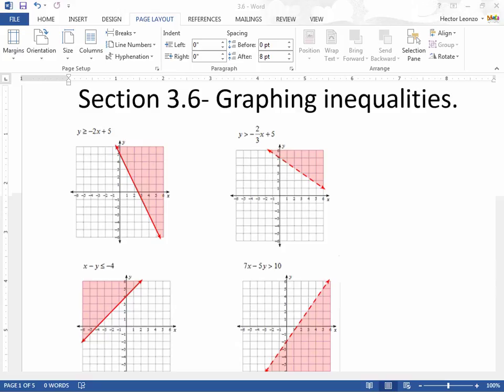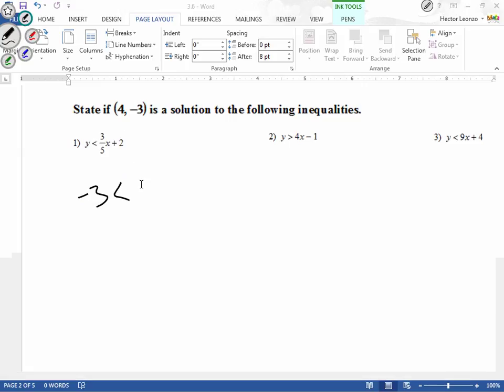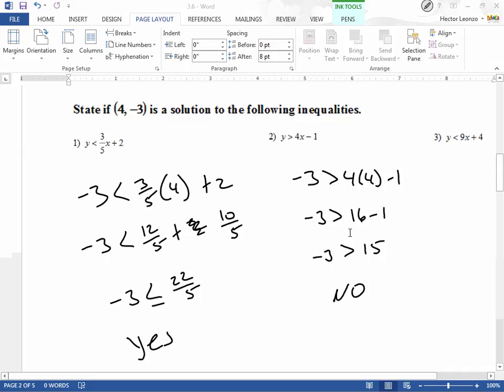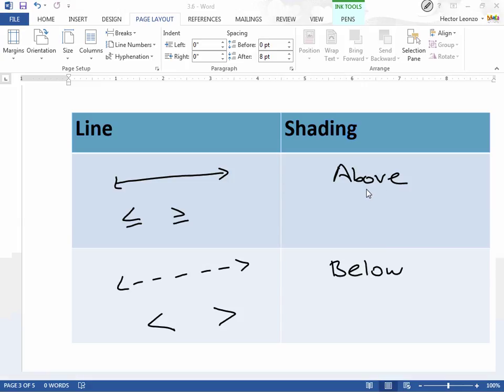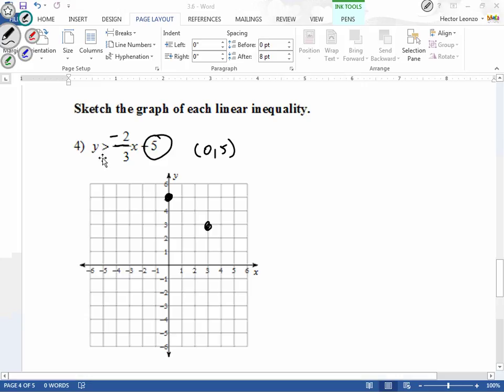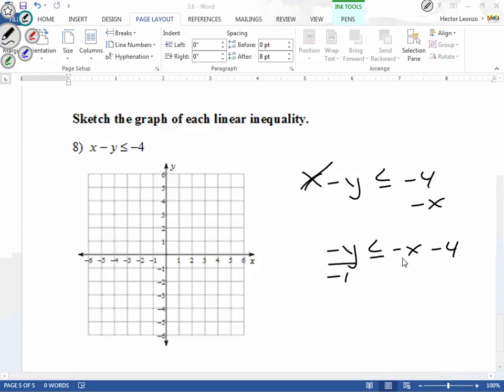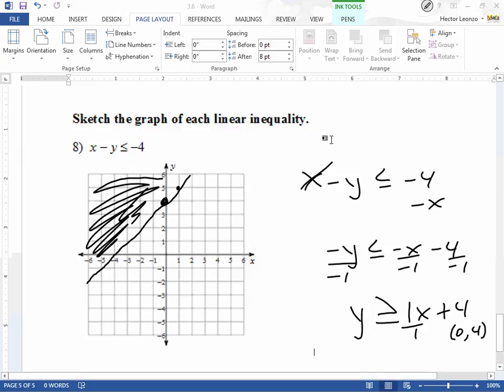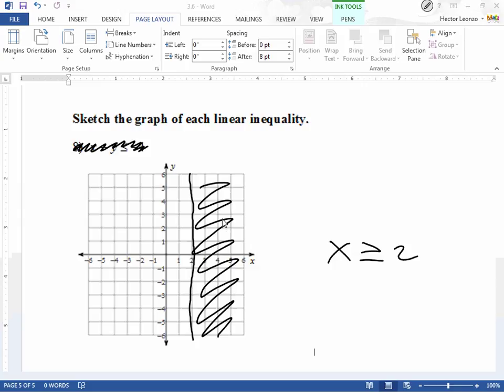leonzo Math1050 3.6